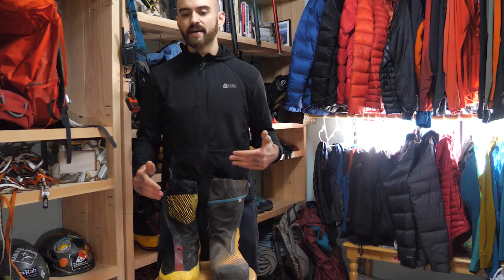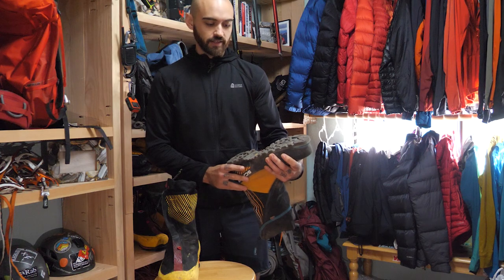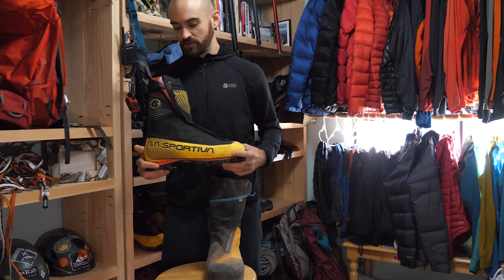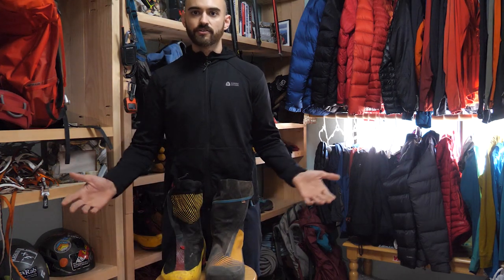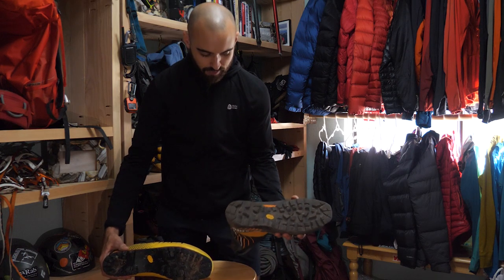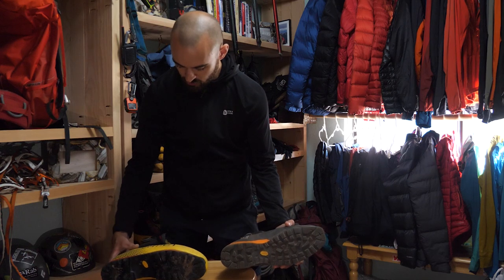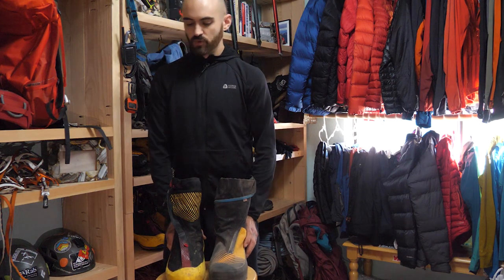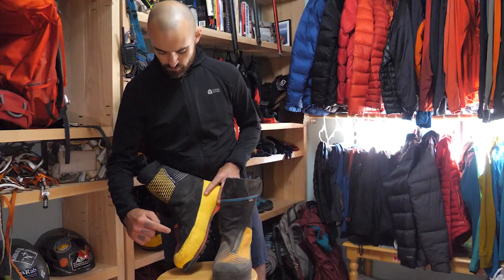Scarpa Phantom Tech vs La Sportiva G5 Evo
This is an in depth review and versus video of the Scarpa Phantom Tech and the La Sportiva G5 Evo! Both these boots are sick! I definitely love both and believe each boot has their strong points. Watch the video to find out which boot wins overall!